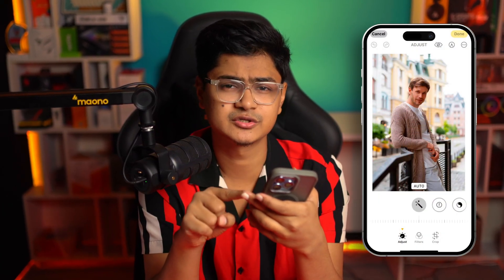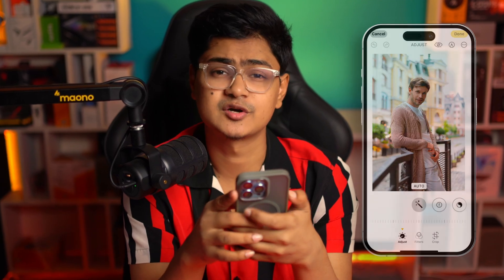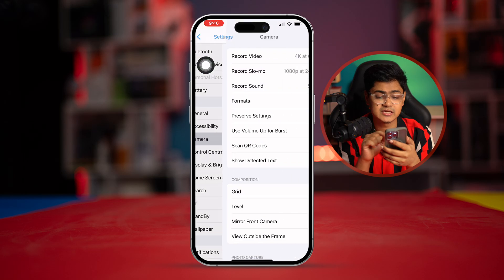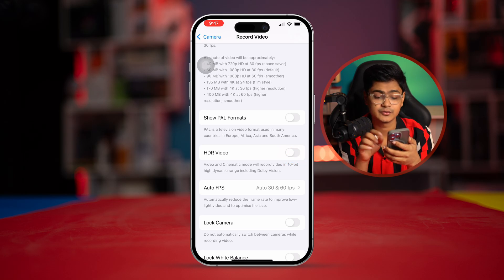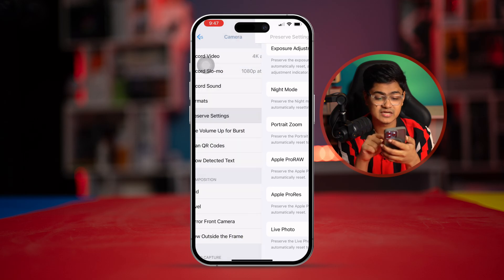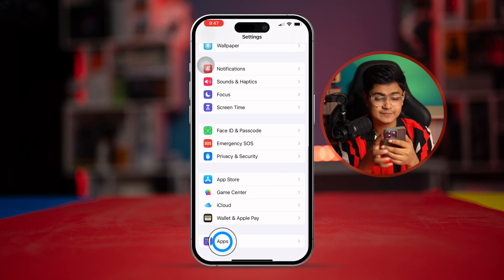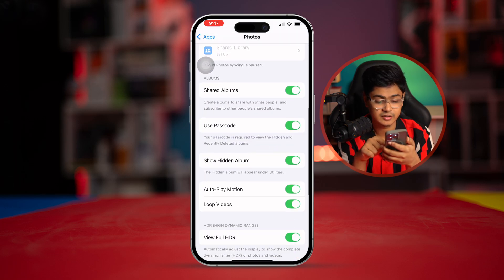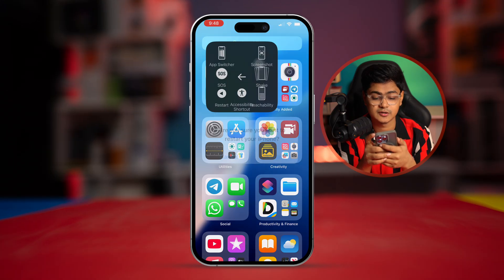How to Turn Off Auto Enhance for Photos on iPhone | Disable Photo Adjustments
Tired of your iPhone automatically enhancing your photos? While the iPhone's auto-enhance feature can improve photo quality, it might not match your personal editing style. Disabling this feature lets you regain full control over your photo edits.

In this guide, we’ll show you how to turn off auto-enhance for photos on your iPhone. Learn how to manage photo settings, customize enhancements, and preserve your original shots without automatic adjustments. Take full control of your photo editing with this easy tutorial!